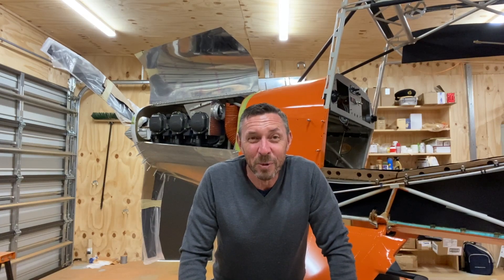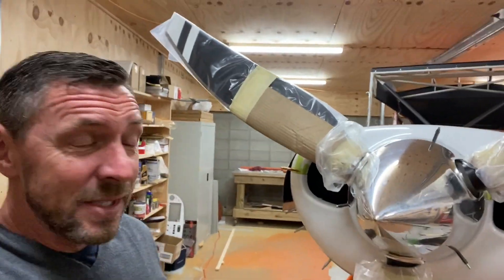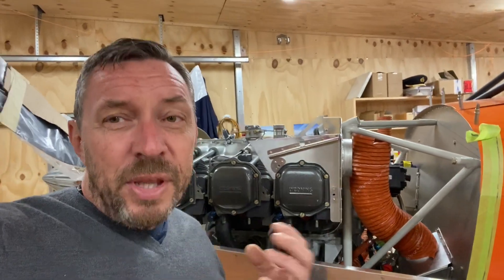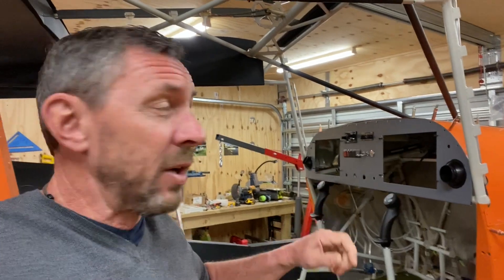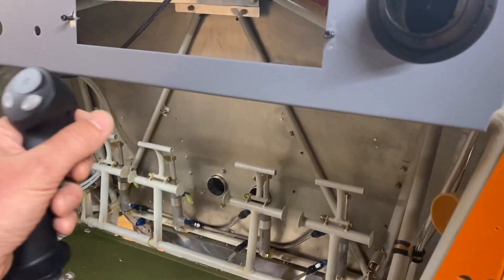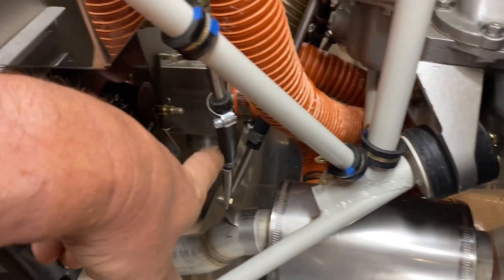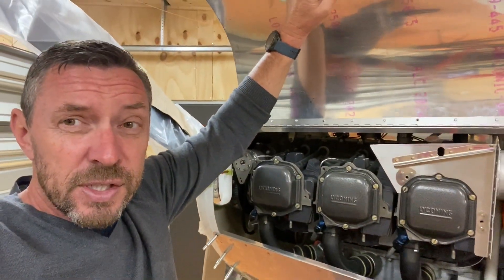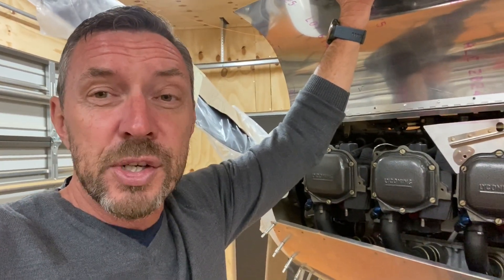Bearhawk build #8 - building a Homebuilt Bushplane aircraft in my garage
It’s been 8 month since I started building my Bearhawk. This month I started with a firewall mock-up, then installed the real firewall, followed by the engine, nose bowl, propeller, and  baffles. I then fabricated the engine cowling, and installed the instrument panel.

Watch as I install the Lycoming engine, Hartzell 3-bladed Trailblazer Propeller, Stewart Systems covering, Dynon Avionics, Grove Brakes, and Goodyear tires.